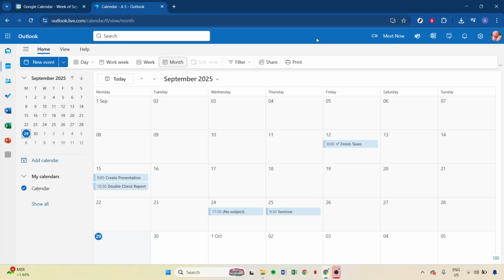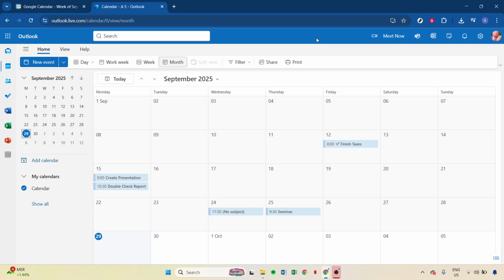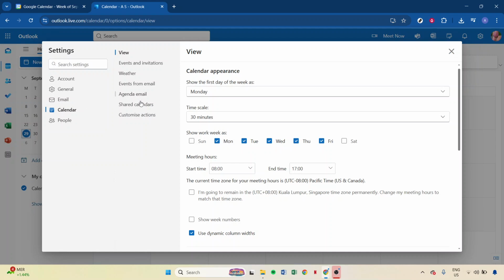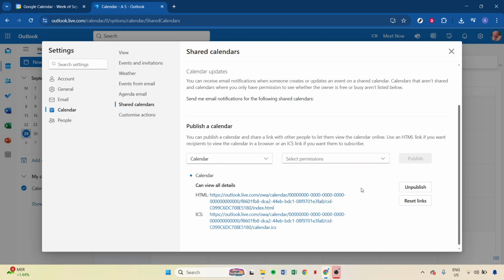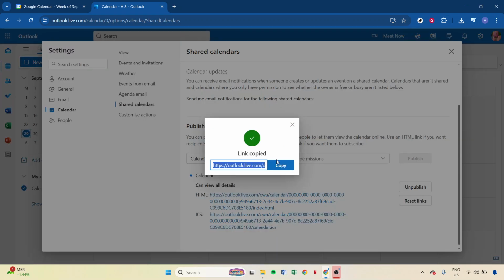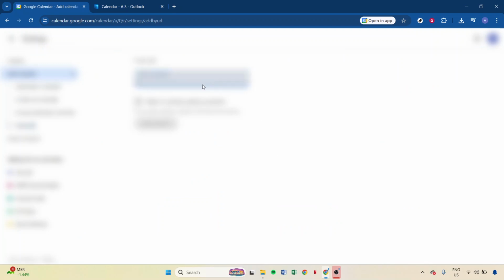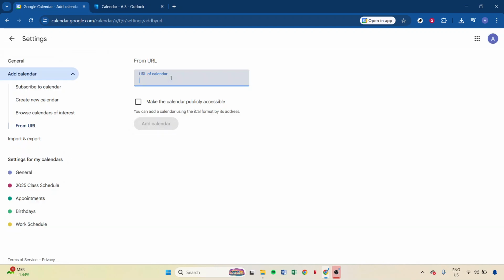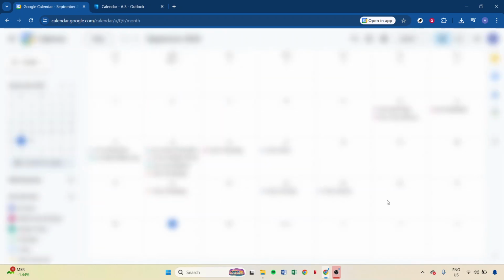How to Add Outlook Calendar to Google Calendar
Want to see your Outlook events in Google Calendar? 🔄 In this tutorial, we’ll show you exactly how to add your Outlook Calendar to Google Calendar so you can manage all your appointments in one place.

In this video, you’ll learn:
✅ How to export Outlook Calendar events
✅ Step-by-step process to import them into Google Calendar
✅ Tips for keeping multiple calendars organized
✅ Pro tricks to manage schedules efficiently across platforms

Perfect for professionals, students, and anyone using both Outlook and Google Calendar to stay organized.